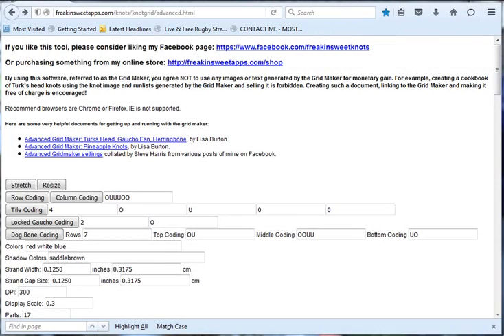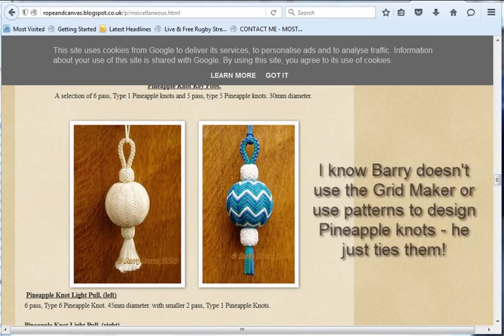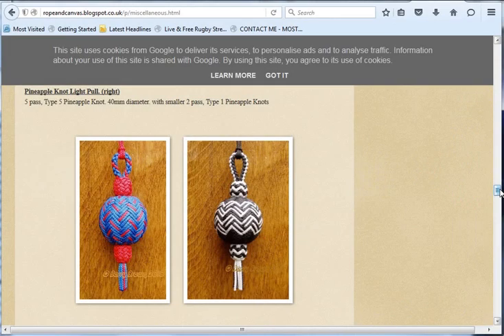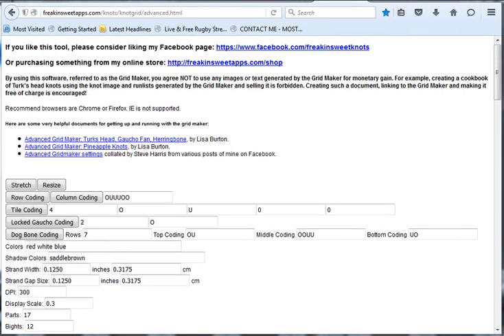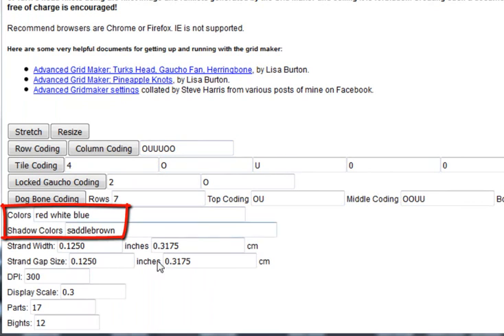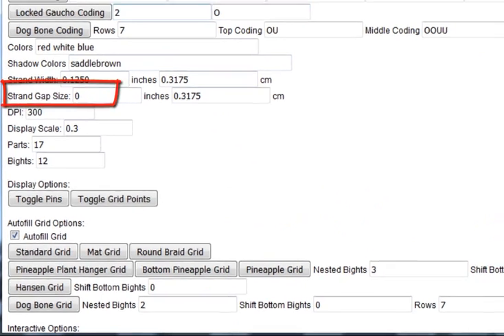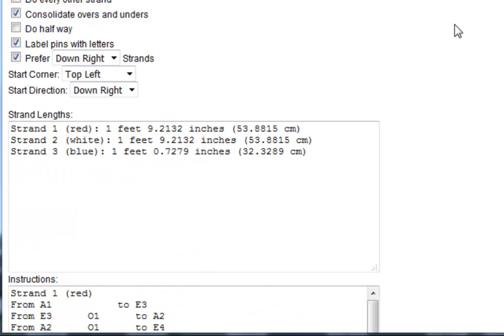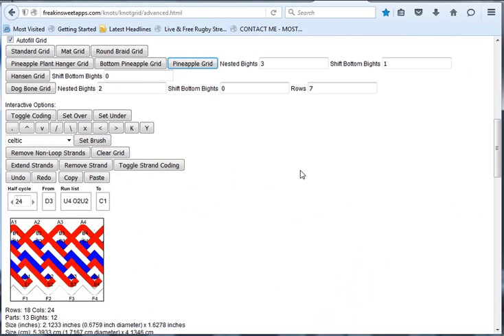5 - Introduction to designing Pineapple knots with the Advanced Grid Maker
Introduction to designing Pineapple knots with the Advanced Grid Maker